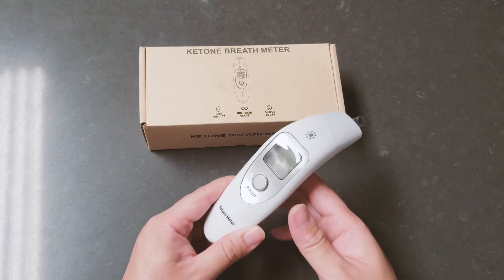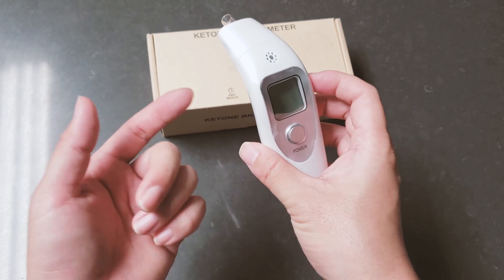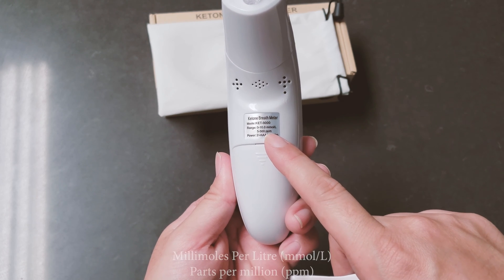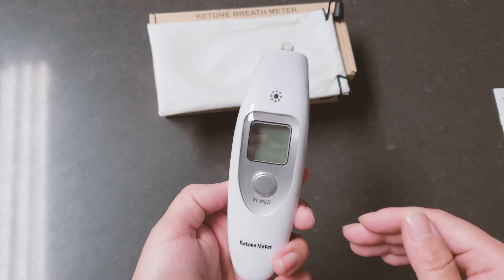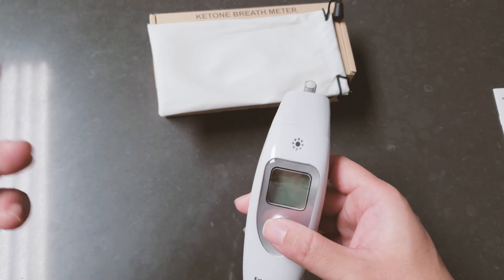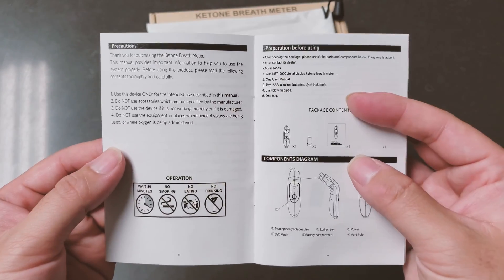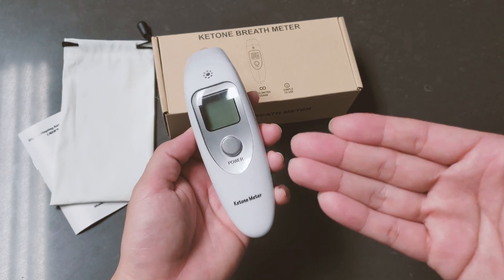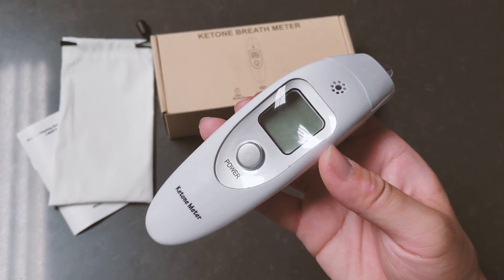$49 Amazon Ketone Ketosis Keto Breath Meter Review - Do They Work?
This is a review of my Ketone Meter that I bought on Amazon for $49, to monitor my Ketosis levels through out the day. Is it worth the money? Watch the video to find out!

Update: This meter is not as accurate as my current Ketone meter, the Ketonix, you can see my review And you can buy the Ketonix directly from manufacture's